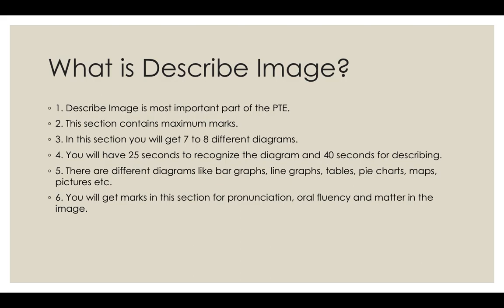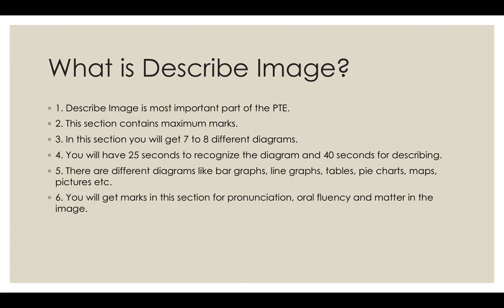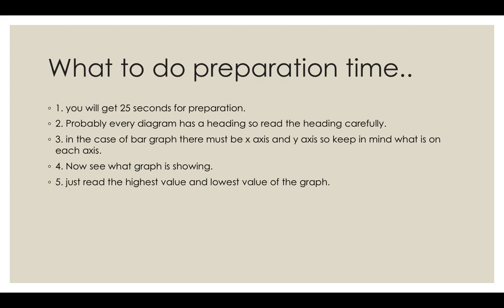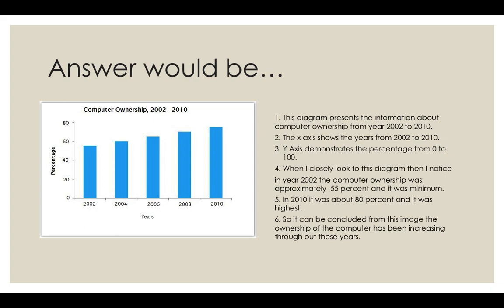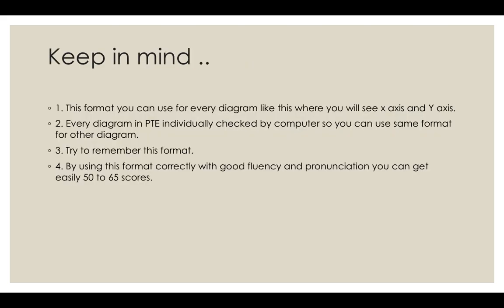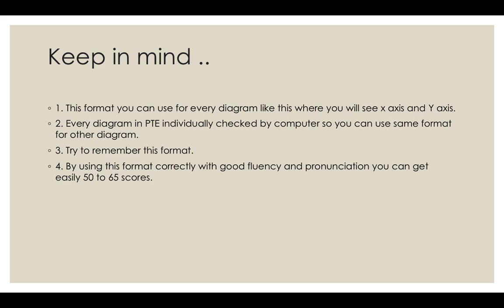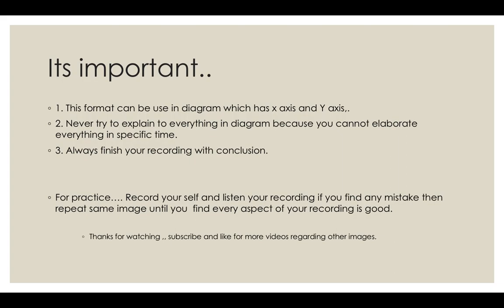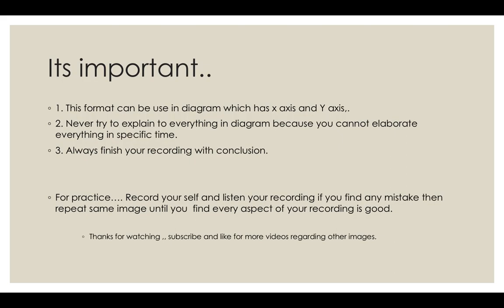5th video-PTE describe image with best tips and tricks.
This video will help you to make describe image easy, just follow techniques and you will succeed. this video will define only bar graph, subscribe to channel for more educational videos.